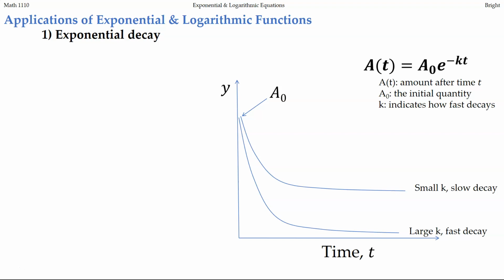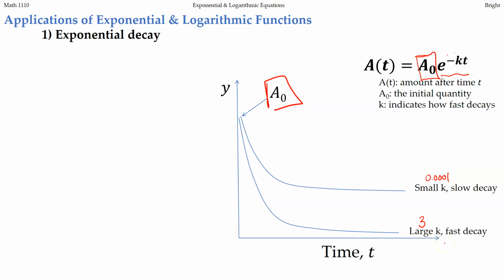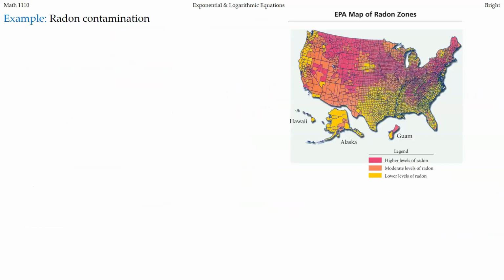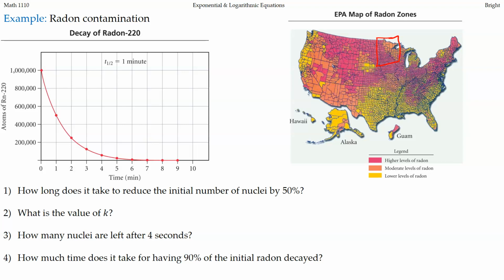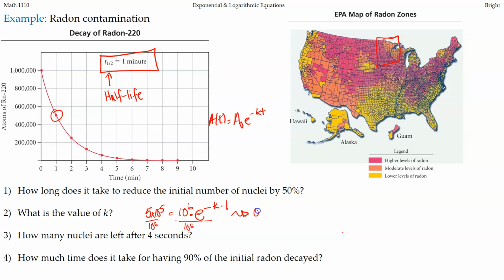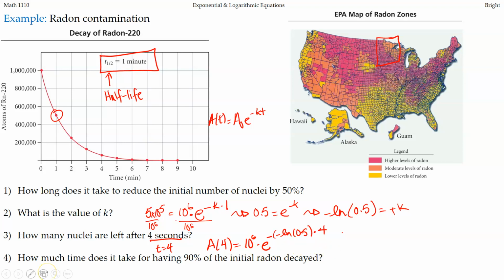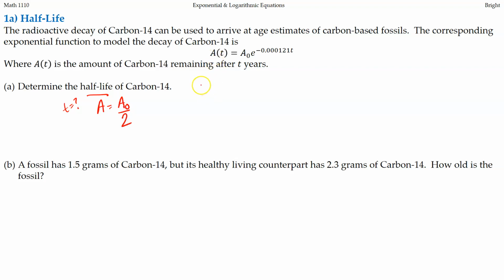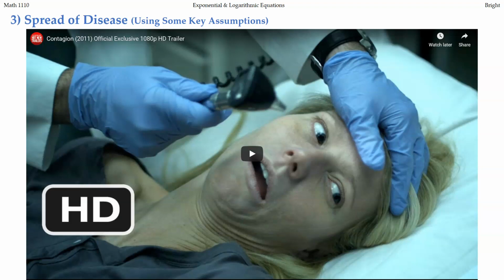7.5-2 Applications of Exponential and Logarithmic Functions